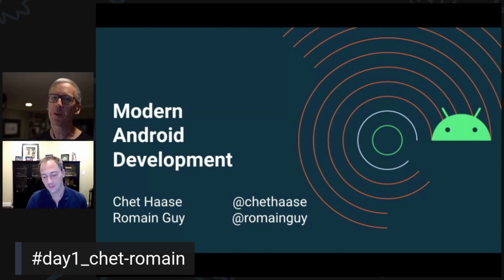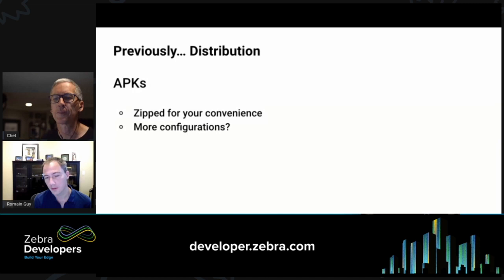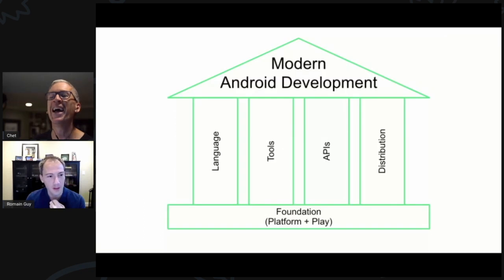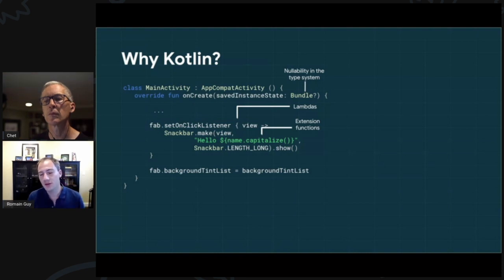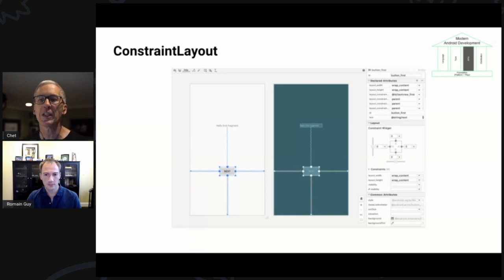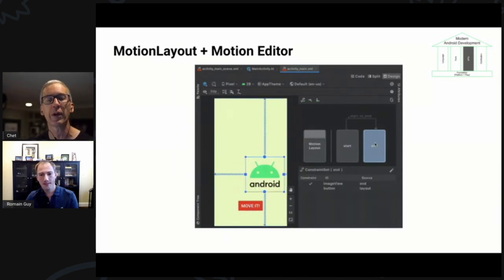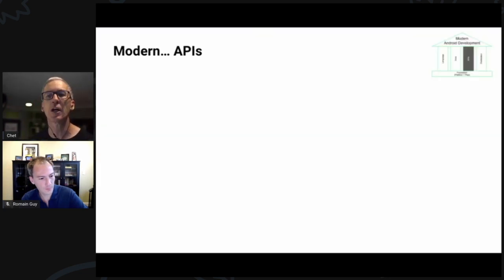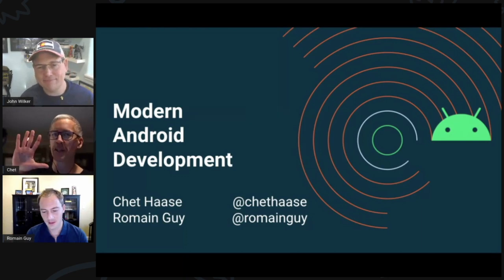Modern Android Development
Android has come a long way since 1.0. In recent years, the team has added new tools, new APIs, new practices… even a new language. What should developers be learning? What should they be using? How does it all fit together, and how does it take us into the bright Android future?